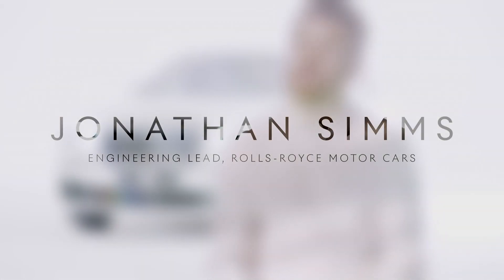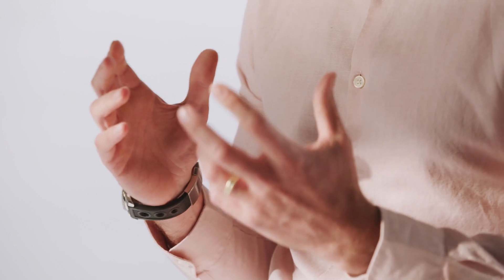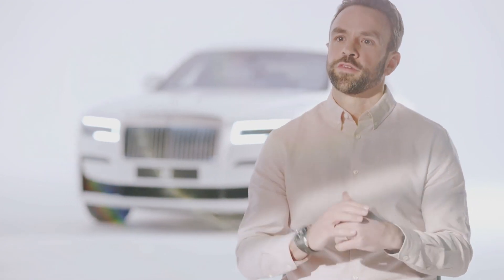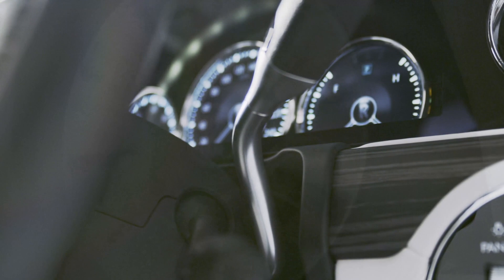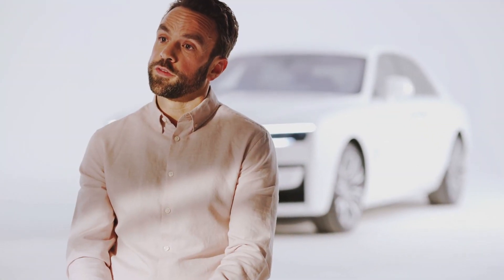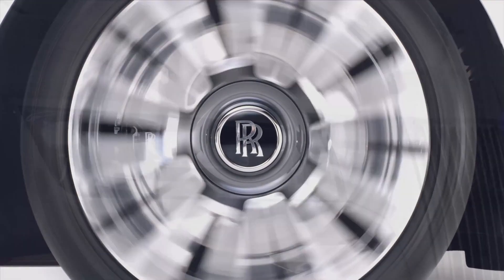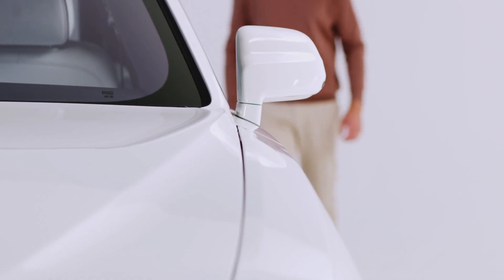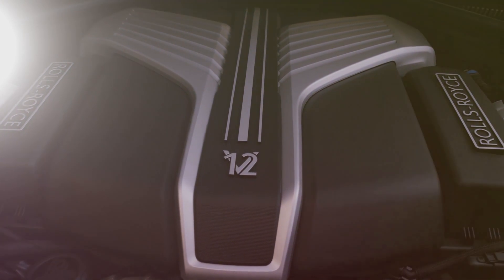How Rolls-Royce engineered the new Ghost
Now that the new Rolls-Royce Ghost is finally out, we can take a closer look at what hides under it and what kind of platform it is using. The new car comes with so many novelties, it's hard to keep up. The point is: this is the most advanced Rolls-Royce ever made. The Brits did change the way they do things though, and this time round, the Ghost isn't just focused on comfort but it's pretty obvious driving pleasure was also kept in mind.